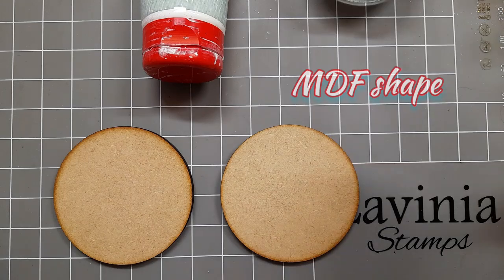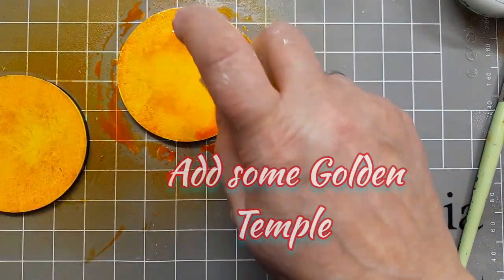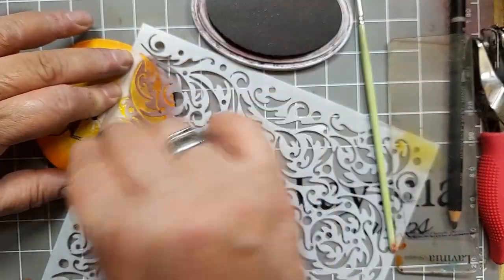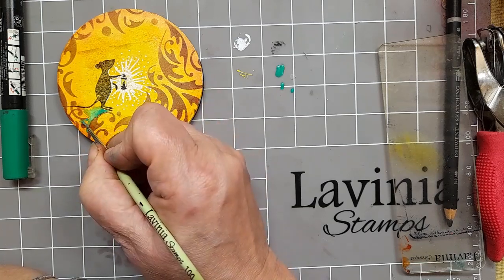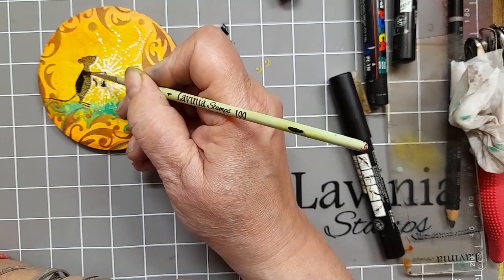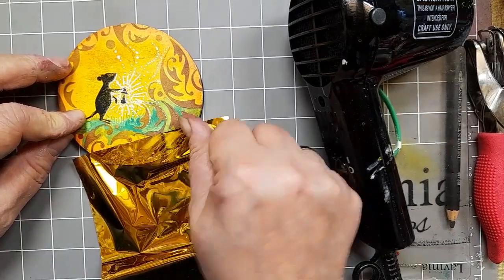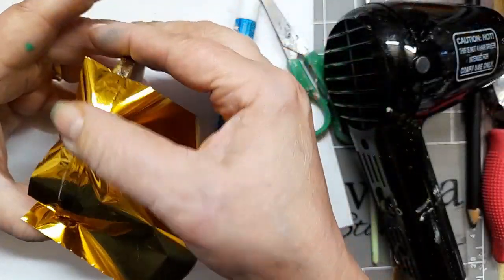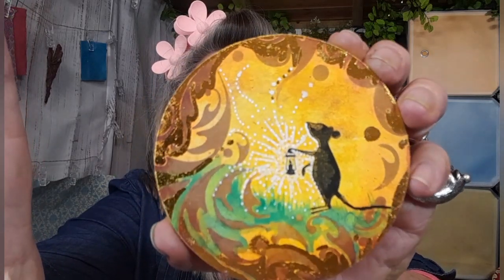Shine your Light Coaster by Emma-Jo - A Lavinia Stamps Tutorial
This week I have been mostly working on this Shine Your Light, which is a coaster or a hanging plaque...

It features the little character Basil. He is a mouse busting with Personality, Curiosity and Bravery as he and his lamp venture into the darkness.

For this project I used an MDF shape, Gesso, Acrylic Sprays and Mystical Mica Sprays, Henna Elements, Fab Foils, Posca Pens and Archival Ink.

Ooh...And I sealed it with Glossy Accents.

I'm loving working with the Meeses and this... is Basil's turn!

Why not Have A Go...?